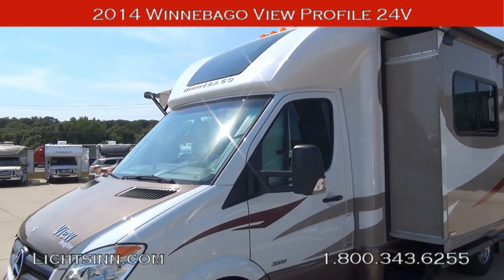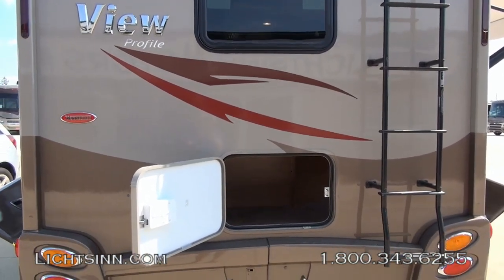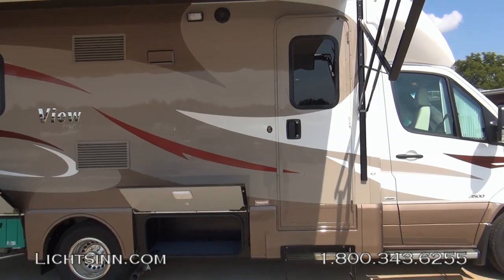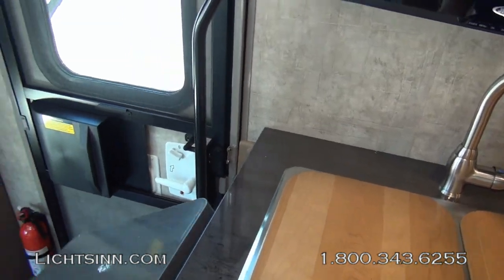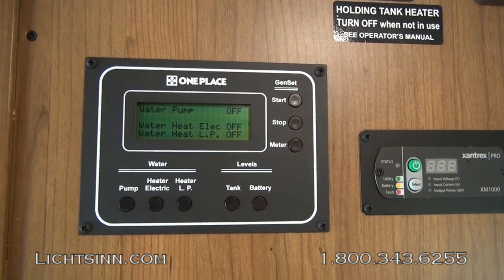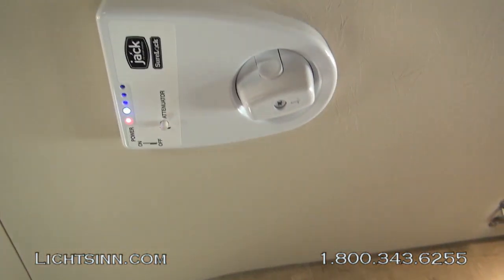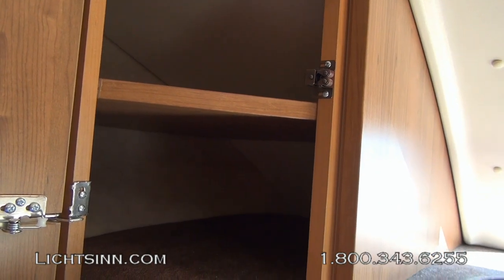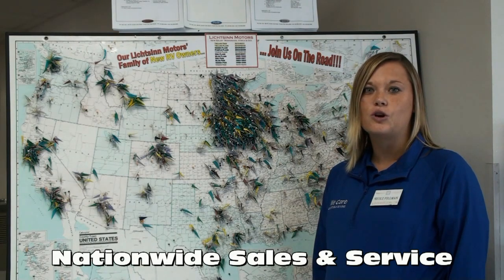Lichtsinn.com - New 2014 Winnebago View Profile 24V Motor Home Class C - Diesel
Take luxury living on the road with the Winnebago View Profile and Itasca Navion iQ, and experience the performance, towing power, and fuel economy of the reputable Mercedes Benz Sprinter chassis. With its more sleek design, the View Profile and Navion iQ 24V even offer rear twin beds with a flex bed system that converts to a king!

All new for 2014, the View Profile and Navion iQ feature the following upgrades and enhancements vs 2013, the resale value of a future model year, all with less than a 1% price increase!
1. Dyed fiberglass provides the appearance and durability of full body paint, but with a significant cost savings for you!
2. A European true double door Norcold refrigerator, compared to previous models with a single door and icebox
3. LED lighting has been added to the exterior power awning
4. The Infotainment Center with Rand McNally RV GPS has it all: touch screen color monitor with split screen function, Rand McNally RV GPS safe & easy routing, amenities and tools, trips and content, turn by turn voice guidance, CD DVD player, SiriusXM satellite radio, compass, outside temperature, iPod, iPhone, audio integration, Bluetooth hands free calling, and so much more.
5. All new Aosta cherry cabinetry
6. Countertops and tables have been integrated into the same appearance as the cabinetry using Tecnoform design

Includes the following factory installed options:
1. CumminsOnan 3,600 watt LP generator
2. Infotainment Center with Rand McNally RV GPS, including touch screen color monitor with split screen function, Rand McNally RV GPS safe & easy routing, amenities and tools, trips and content, turn by turn voice guidance, CD DVD player, SiriusXM satellite radio, compass, outside temperature, iPod, iPhone, audio integration, Bluetooth hands free calling, and so much more.
3. Inverter, 1,000 watt
4. Rear 22 inch HDTV
5. Exterior speaker system
6. Instrument panel applique package
7. Upgraded AC with integrated AC heat pump
8. Water purification
9. Skylight and roof vent with a powered lift, sliding screen, and sliding pleated shade
10. Heated drainage system
11. Interior upgrade package, including MCD American Duo Solar and Blackout roller shades, fitted and removable carpet for the cab, backsplash for the range, sink cover, and throw pillow

At Lichtsinn Motors our website has full video walkarounds on each RV, making it easy for you to purchase. On our website you can go for a virtual test drive, purchase your RV over the phone or the internet, and then take delivery at our dealership, which is only 1 Mile from Winnebago, Itasca, and Era here in Forest City, Iowa!

Manu-Facts:
Winnebago Industries, Inc., headquartered in Forest City, Iowa, is the leading United States (U.S.) manufacturer of recreation vehicles (RVs), used primarily for leisure travel and outdoor recreational activities.  Winnebago builds quality motor homes, travel trailers and fifth wheel products under the Winnebago®, Itasca®, ERA™ and SunnyBrook® brand names.

The Company markets its recreational vehicles on a wholesale basis to a diversified dealer organization located throughout the U.S., and Canada.  As of August 29, 2010, the motorized and towable dealer organization in the U.S. and Canada included approximately 230 and 179 dealer locations respectively.

Mission Statement at Winnebago Industries - "Moving forward with innovation and quality."  Winnebago remains committed to providing its customers high quality, great value, efficient design, and eye-catching style in all the recreational vehicles it produces.